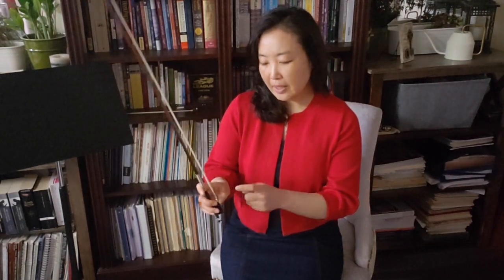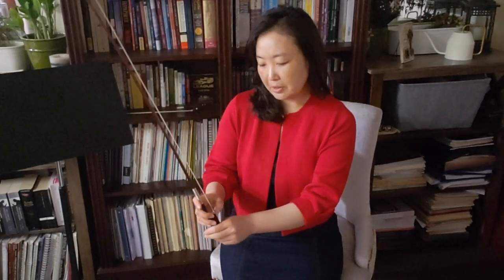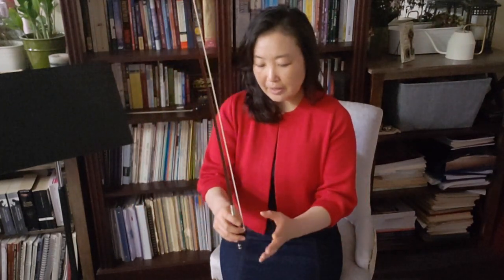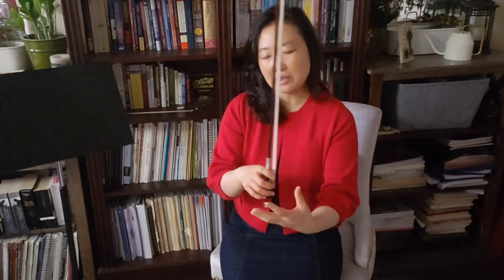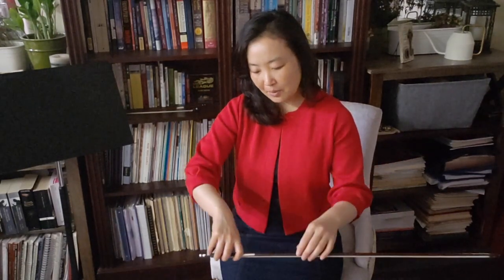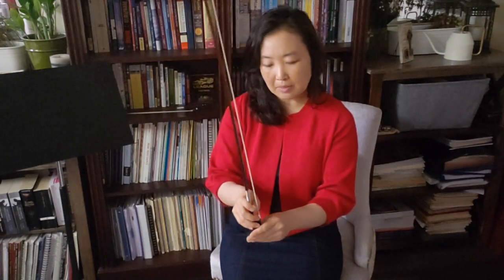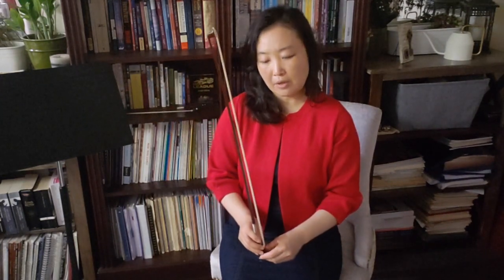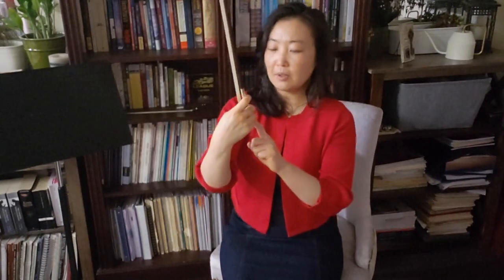Bow Hold Basics (Part 2) - Up Like a Rocket, Bow Hold Race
Violin Pedagogy & Teaching Tips
Bow Grip
Speed & Consistency
Suzuki Pre-Twinkle